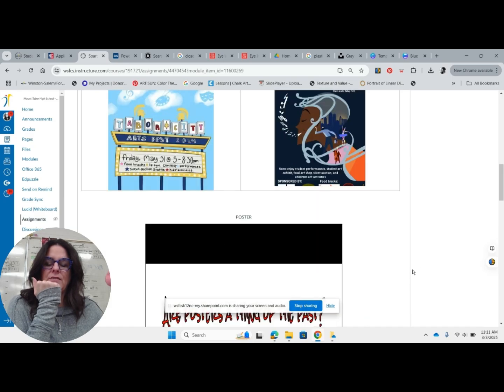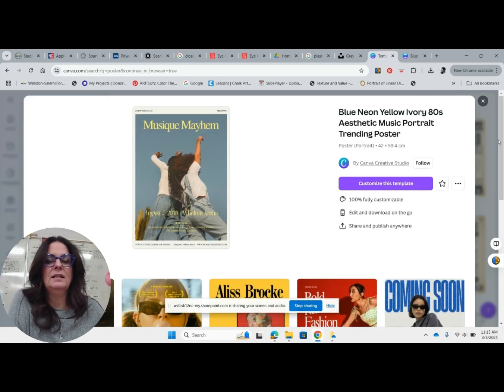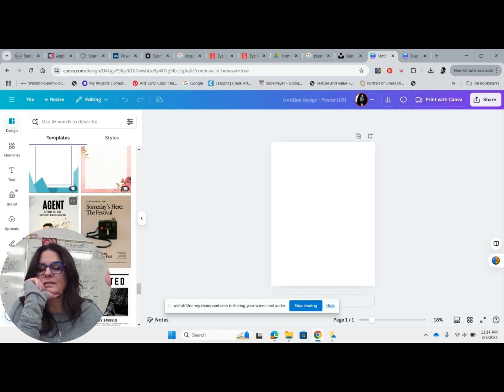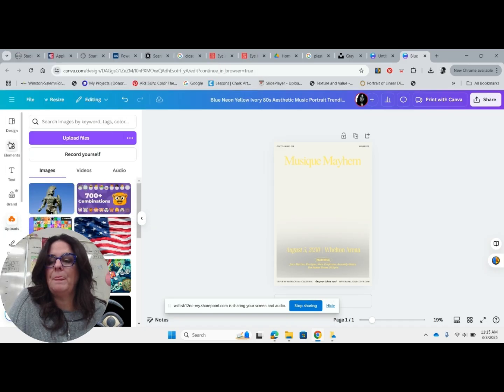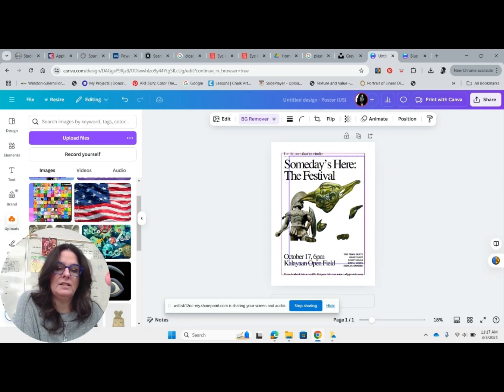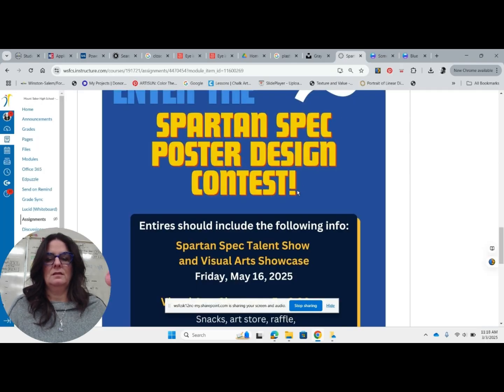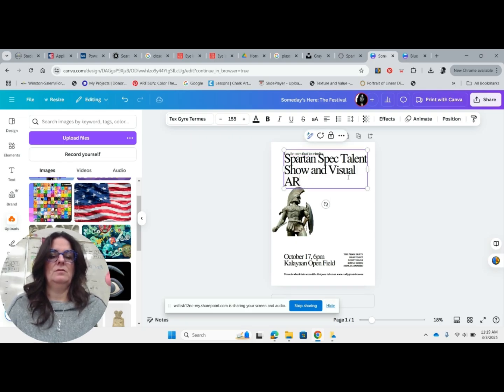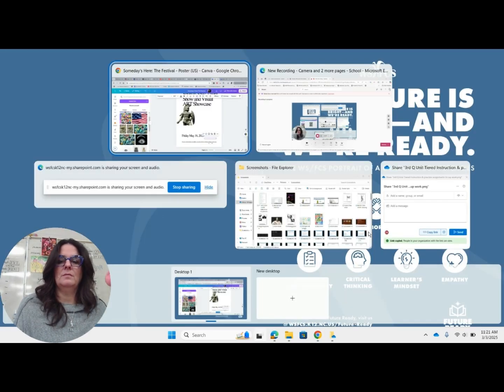Canva Design Poster Part 1